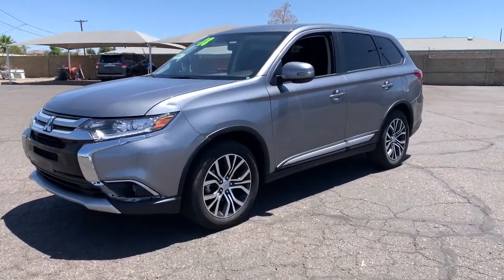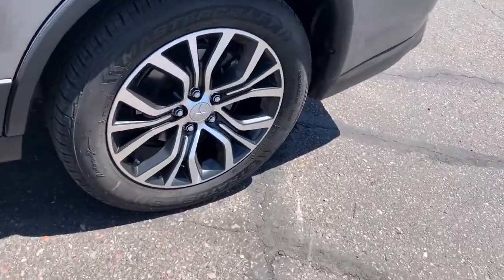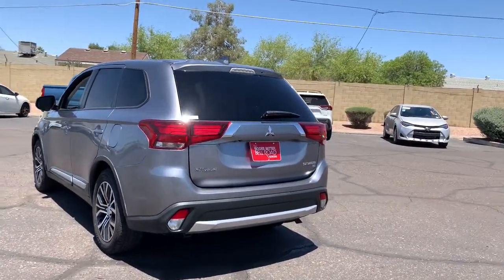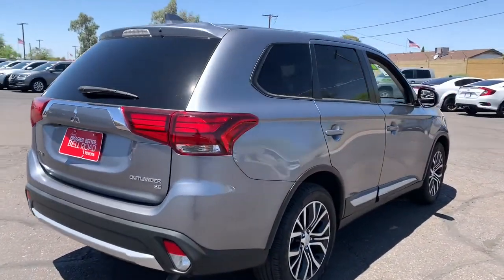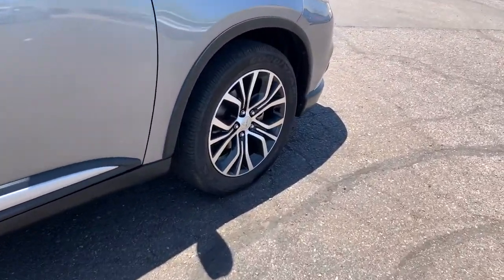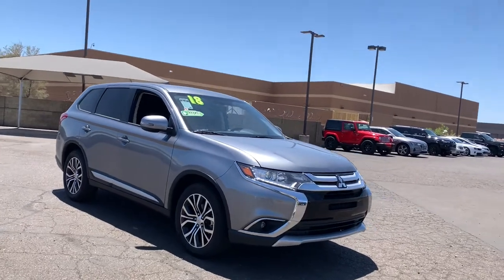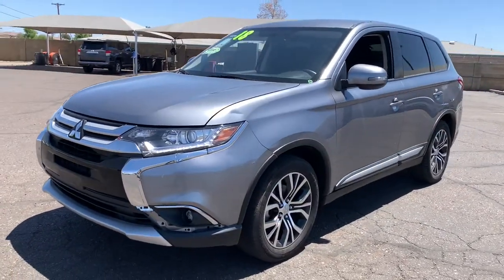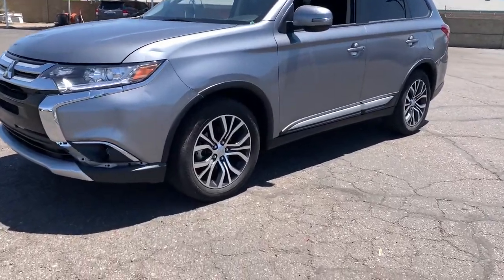2018 Mitsubishi Outlander Phoenix, Glendale, Peoria, Sun City, Surprise, AZ JZ016594T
MERCURY GRAY METALLIC Used 2018 Mitsubishi Outlander available in Phoenix, Arizona at Bell Road Toyota. Servicing the Glendale, Peoria, Sun City, and Surprise, AZ area.